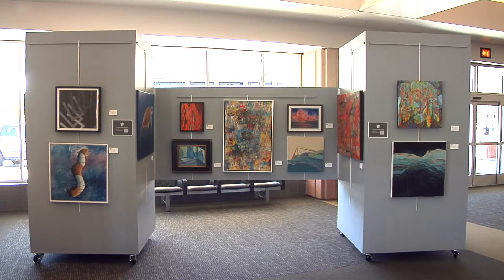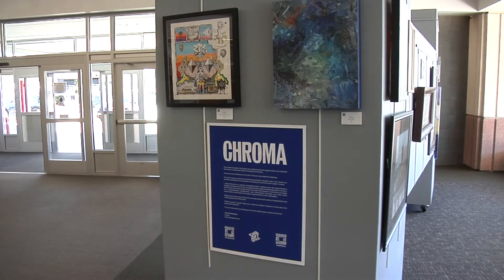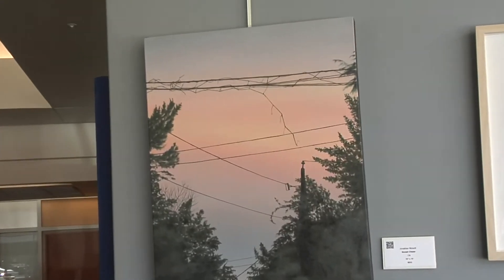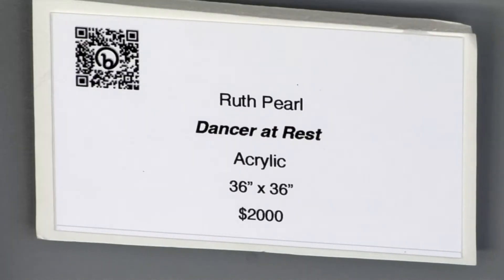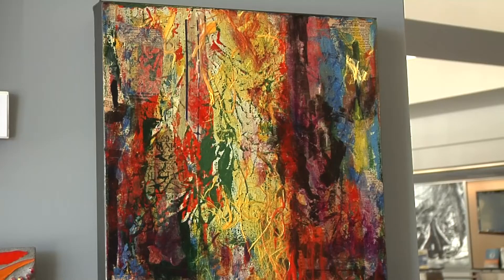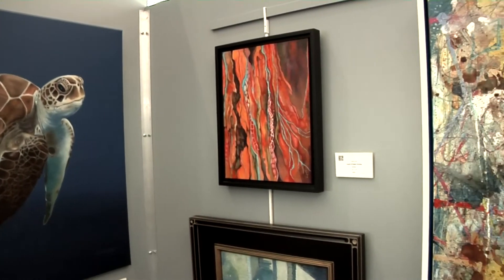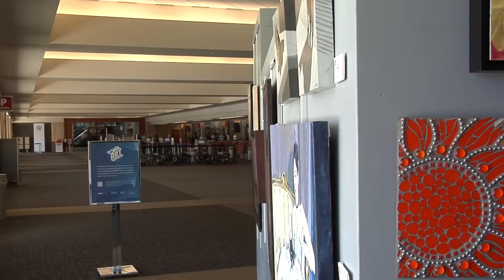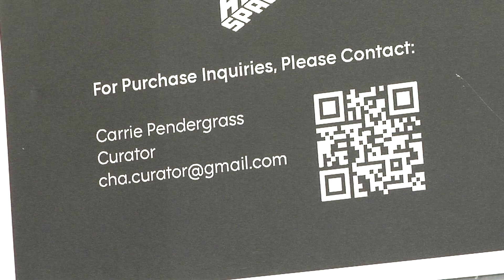More To The Story With Staley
There is new art work to be viewed at the Chattanooga Airport!!    Local artist Carrie Pendergrass is exhibiting a number of different paintings.